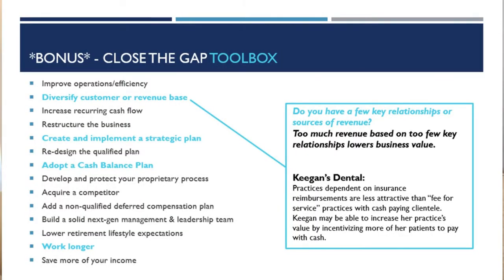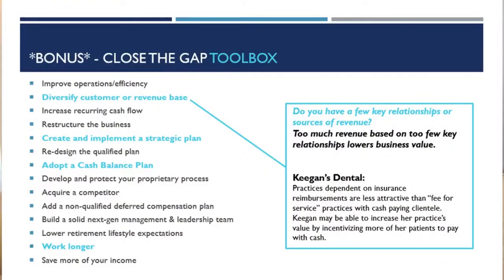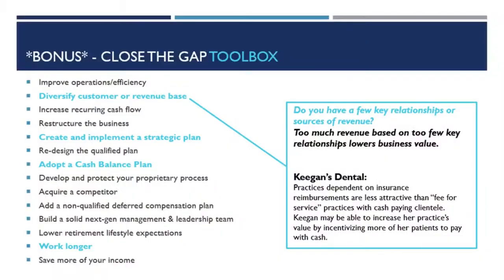Business Exit Strategy: Close Your Gap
Looking to exit your business successfully in the next 5-10 years? Find out what your business is worth. Free checklist and free lifetime access to the Business Valuation Tool:

For a lot of people, what they have today is not what they need when they retire. So there's a gap. There are a lot of ways to close that gap, either through pulling levers in the business or pulling levers on the personal side, and that's what we're talking about today.

This is video 5 in a series of 7, where I lay out the process of establishing your exit plan, and then implementing your exit plan so you can successfully exit your business.